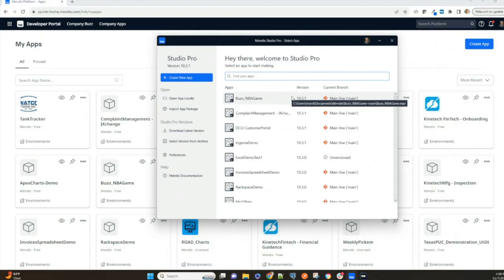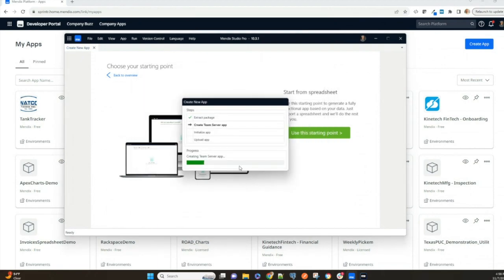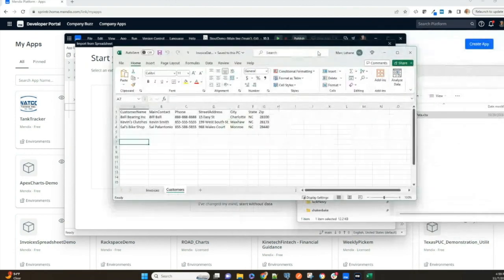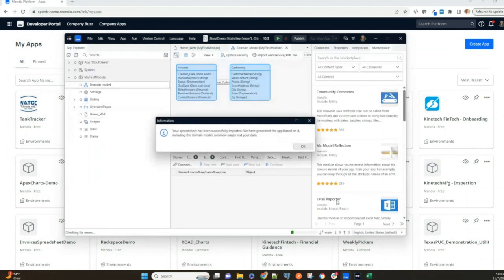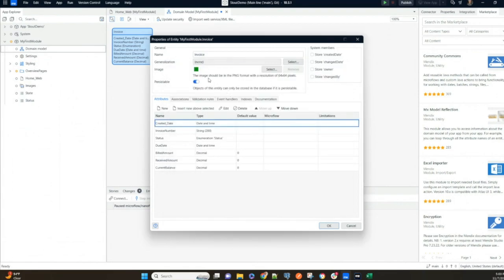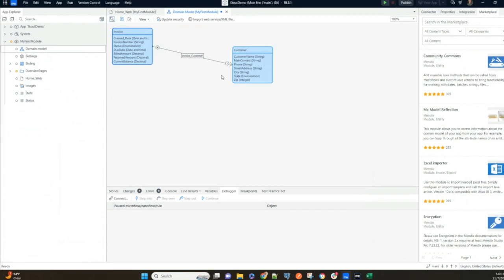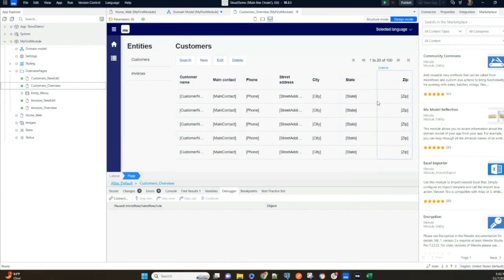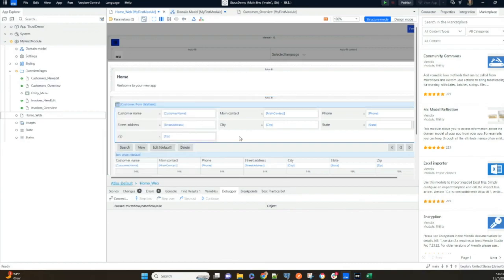Understanding Mendix with Marc at Kinetech: Building a New App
Learn from Kinetech's CTO, Marc Lehane, how you might build a new application on the Mendix platform, starting with a simple spreadsheet.

Kinetech is the leading developer of Low-Code, cloud-native, digital experience, automation, and core systems software applications for the financial (FinTech Cloud©), industrial (Industrial Cloud©), and public (GovTech Cloud©) sectors. With over 10 years of Mendix implementation experience, the highest concentration of advanced Mendix developers in the United States, and the strongest track record of customer success, you can be confident partnering with us on your most important modernization initiatives. Our composable service offerings are configured and integrated with other web services (APIs), platforms, and enterprise applications.